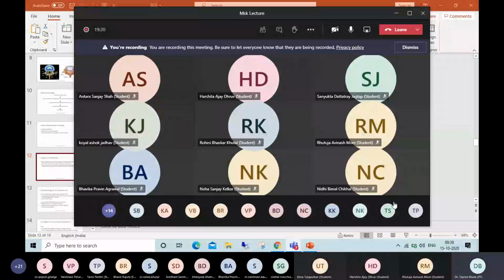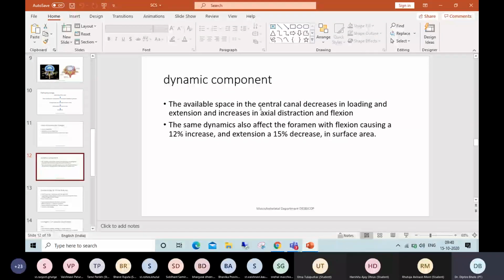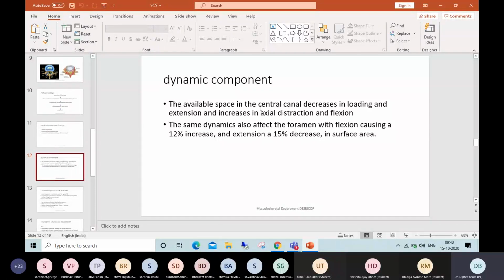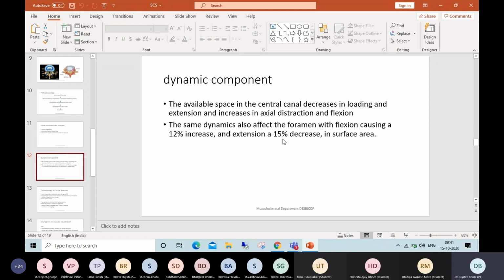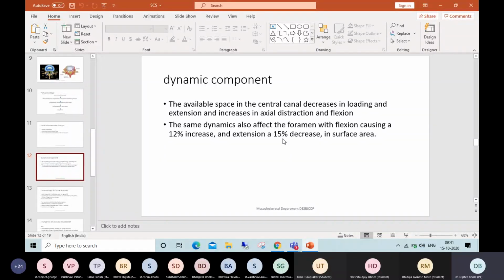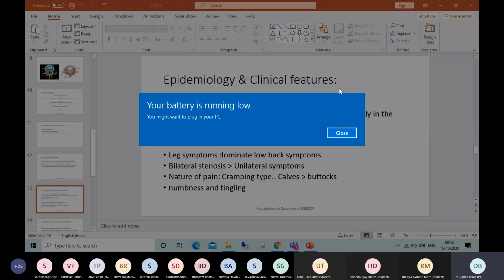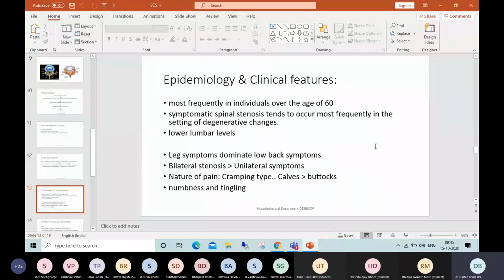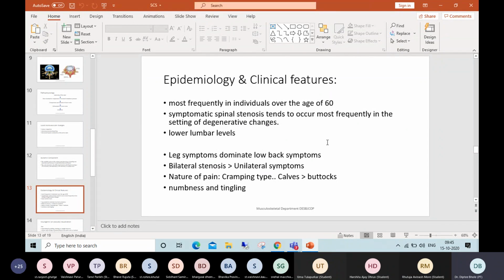IV BPTh Spinal Canal Stenosis